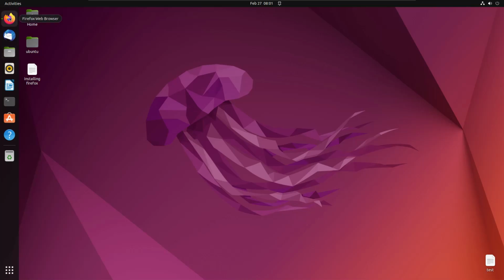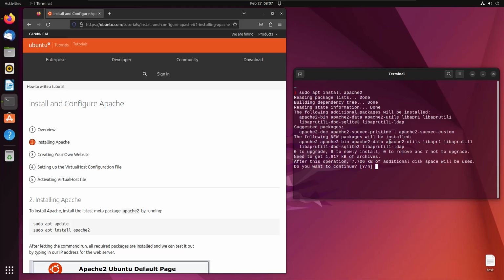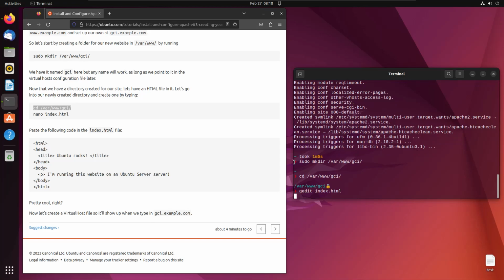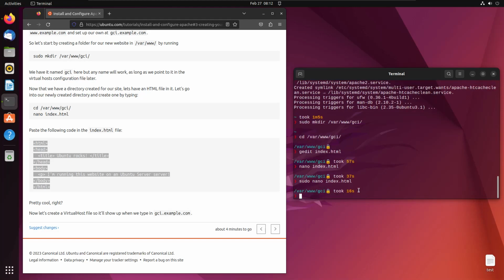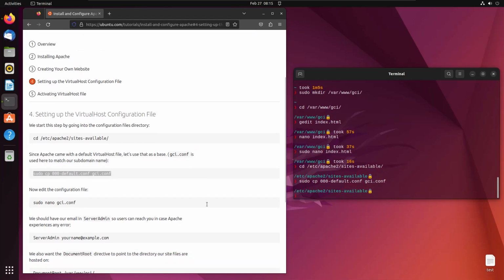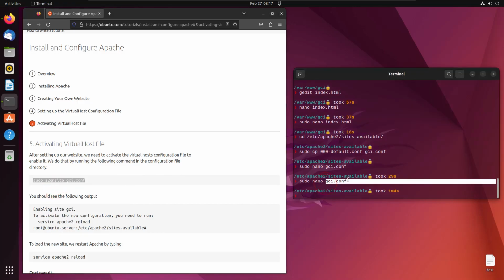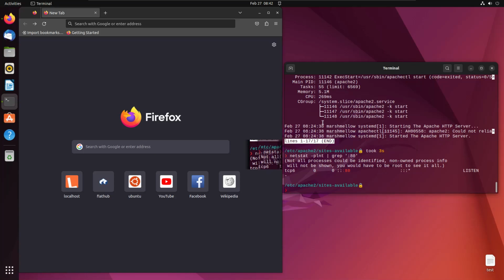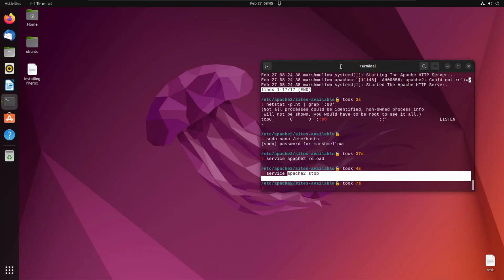How to Install Apache2 Web Server and Web Hosting Website on Ubuntu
How to setup your ubuntu for web services. In this video we will learn that how can we install Apache2 web server in ubuntu and Create our own web host to host the websites. I have included how to install, configure and test the web server and web hosting using a custom (example) test websites.